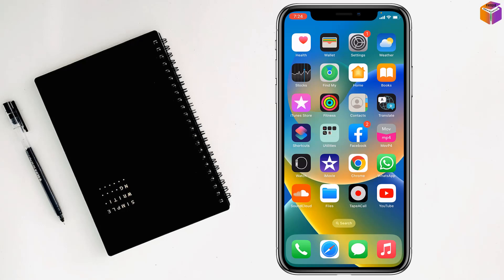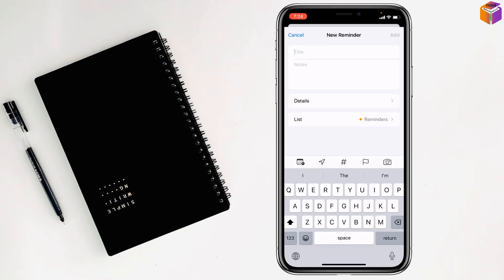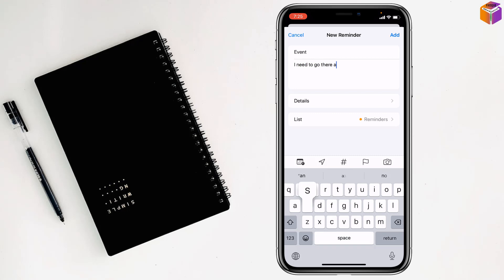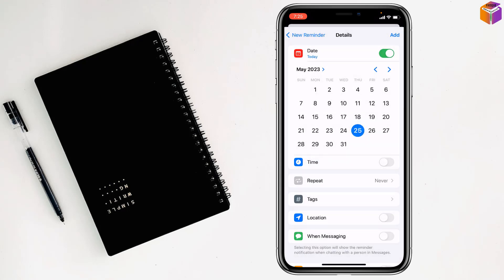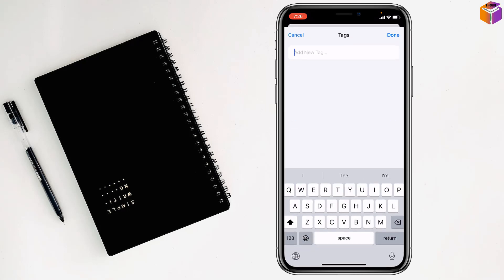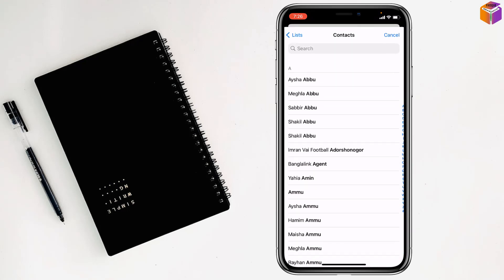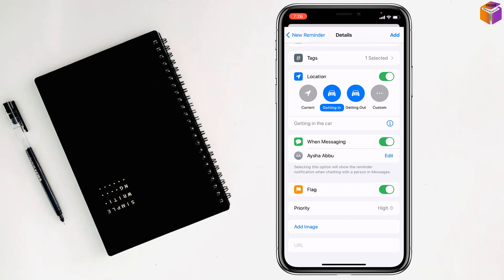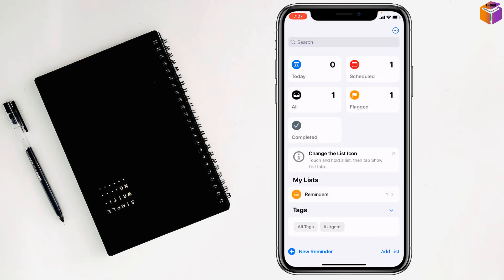how to create Reminder on iPhone | F HOQUE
Hello Friends,
In this video you will find that how to create Reminder on iPhone. Friends sometimes we need to set up reminder on iPhone or iPad on that case you can use this formula.

From
F HOQUE.